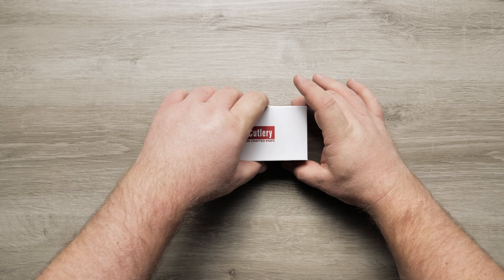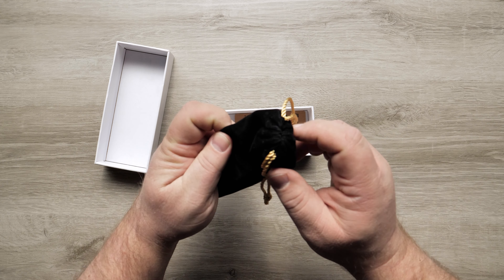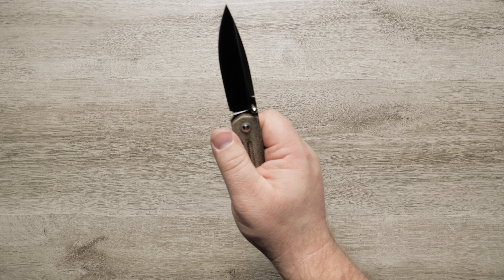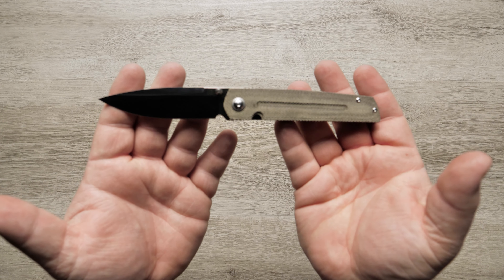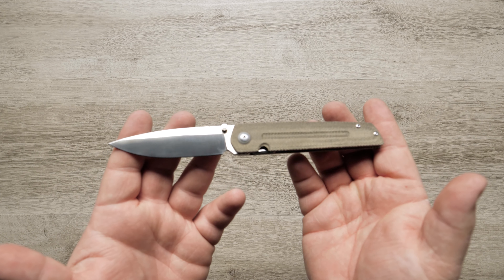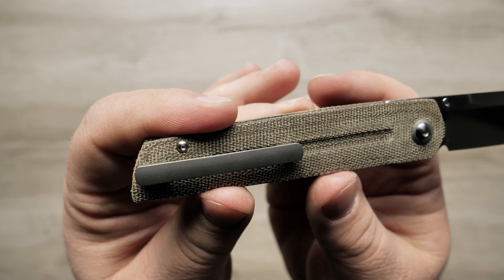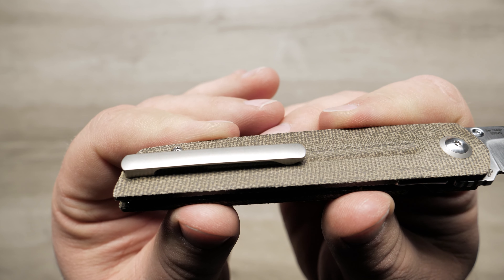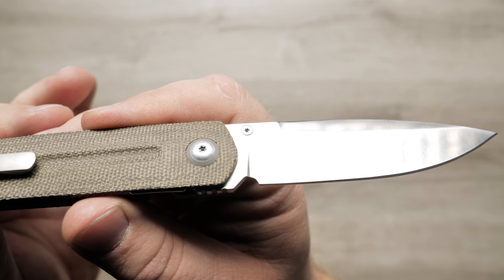Artisan Cutlery Sirius | Overview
This is the Artisan Cutlery Sirius.
The Sirius is a slick folding knife with serious style.

The blade is 3.50” in length and is made of CPM S35VN Premium Steel. It comes in a satin finish with a drop point. It also has a false edge for a light and slicey feel.

The handle is made of green micarta scales over a stainless steel liner lock. It has a thumb stud and front flipper openers making this extremely fidgitable.

Add this smooth, super function design to your collection and experience Artisan Cutlery's excellent craftsmanship.

Overall Length: 8.00"
Blade Length: 3.50"
Cutting Edge: 3.50"
Blade Width: 0.89"
Blade Thickness: 0.125"
Blade Material: CPM S35VN
Blade Style: Drop Point
Blade Grind: Flat
Finish: Satin
Edge Type: Plain
Handle Length: 4.50"
Handle Width: 0.92"
Handle Thickness: 0.39"
Handle Material: Micarta
Color: Green
Weight: 3.50 oz.
User: Right Hand
Pocket Clip: Tip-Up
Knife Type: Manual
Opener: Flipper, Thumb Stud
Pivot Type: Bearings
Lock Type: Liner Lock
Brand: Artisan Cutlery
Model: Sirius
Model Number: 1849P-ODG
Country of Origin: China
Best Use: Everyday Carry